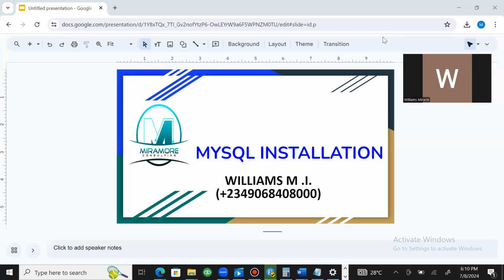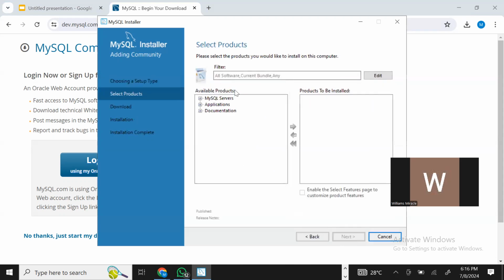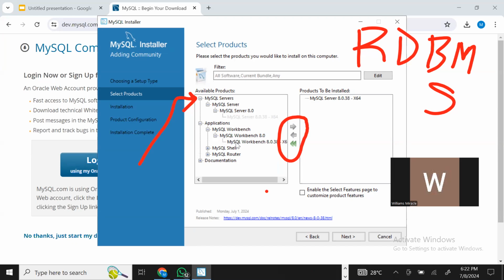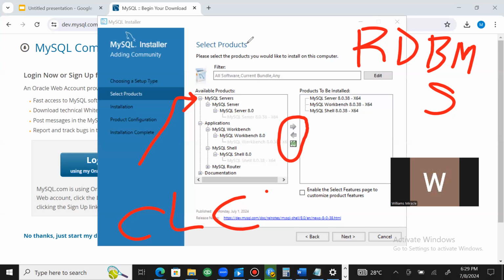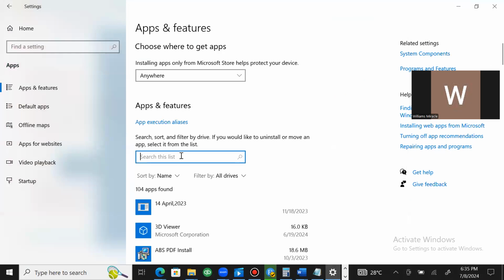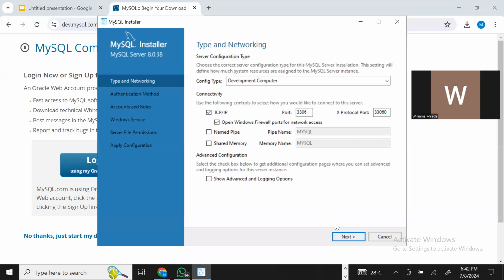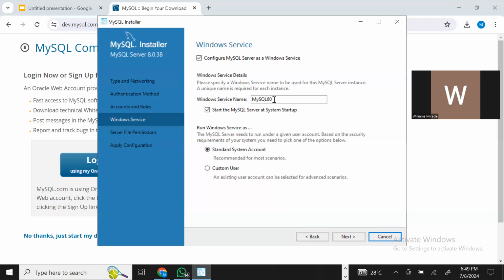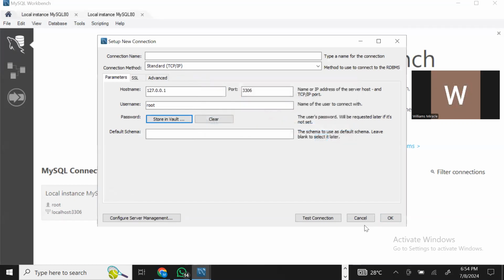MySQL Installation Made Simple: A Step-by-Step Guide for Beginners (MySQL Server connection Solved)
Learn how to install and use MySQL